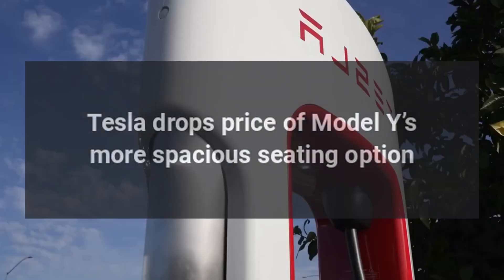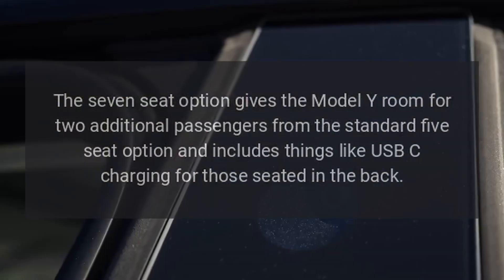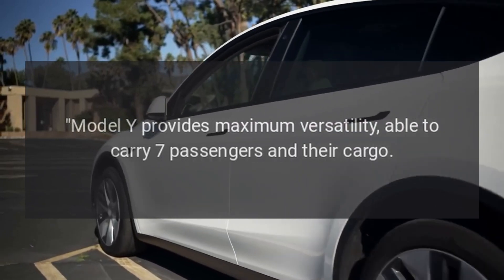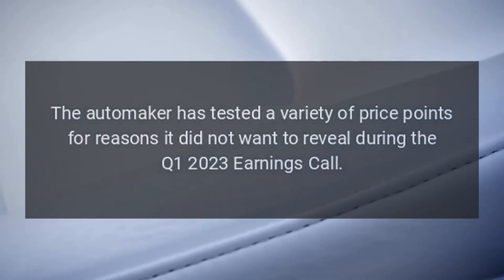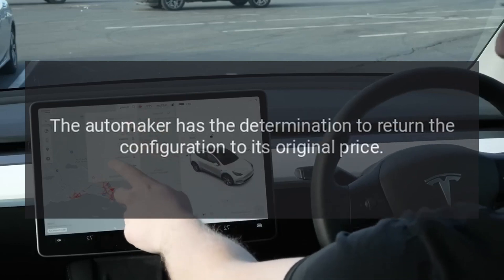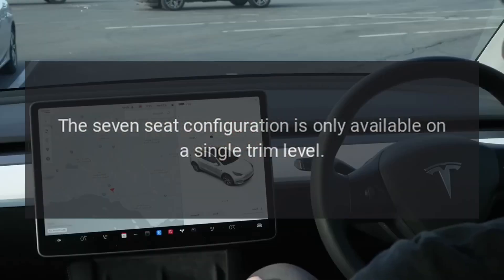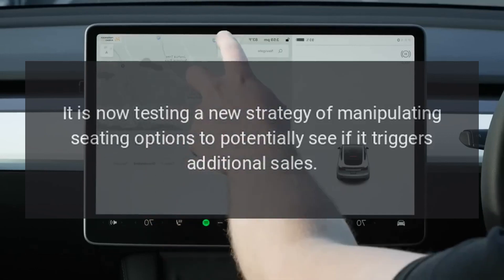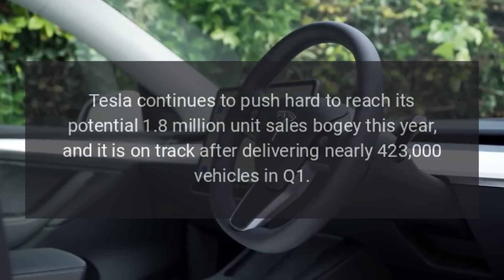Tesla drops price of Model Y’s more-spacious seating option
Tesla has dropped the price of the Model Y's more-spacious seven-seat layout option.

Source: Re-posted and Summarized from Joey Klender at teslarati.